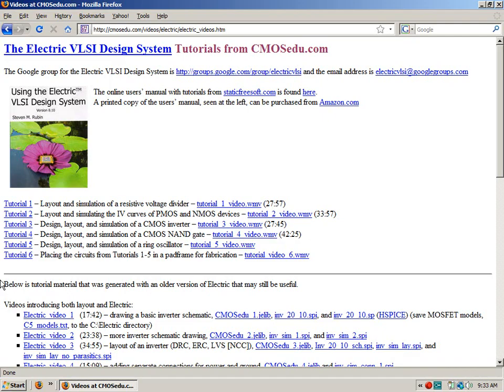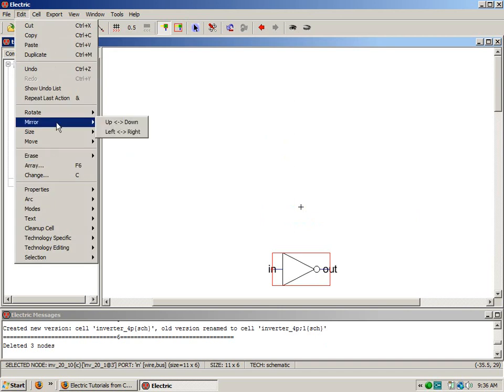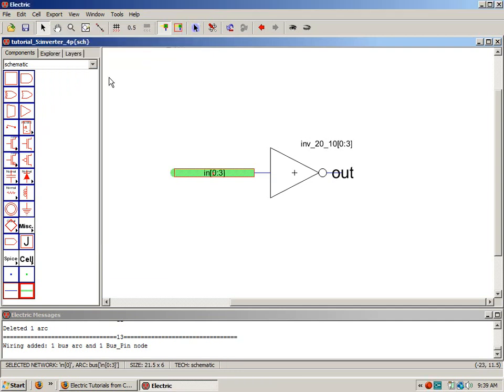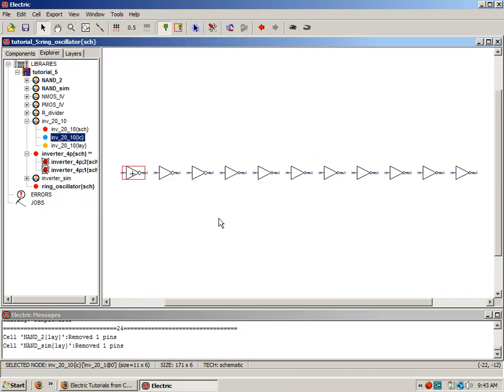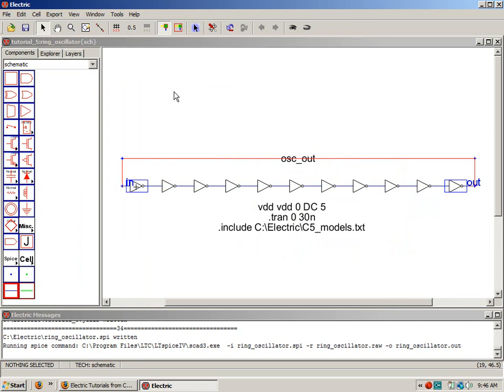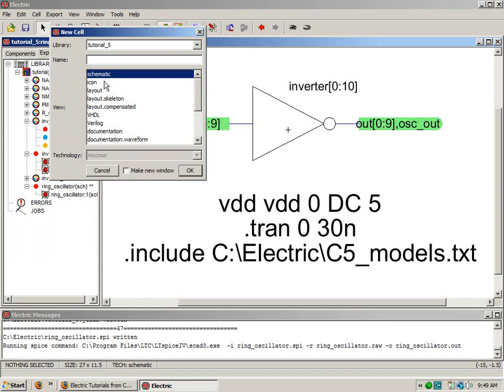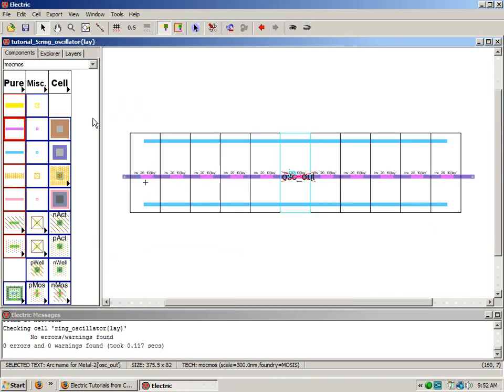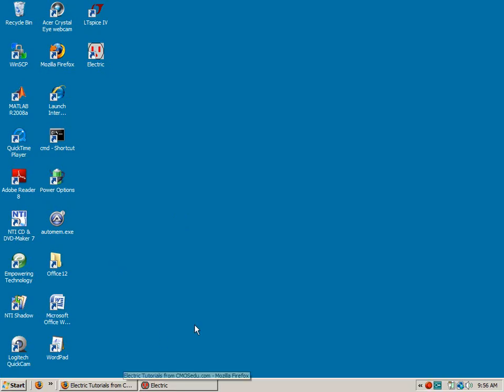Electric VLSI Video Tutorial 5 by Professor Jake Baker